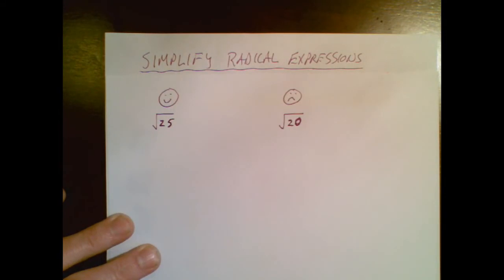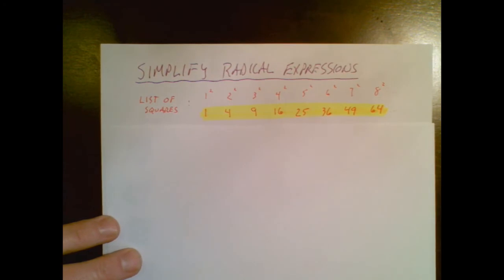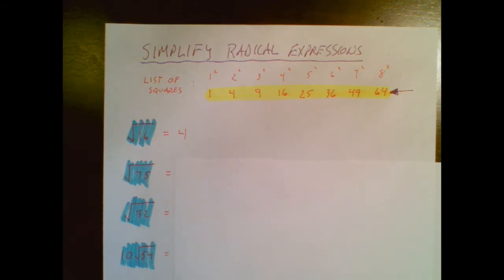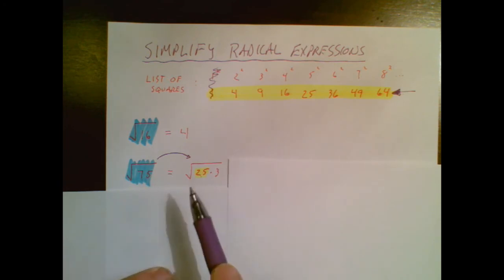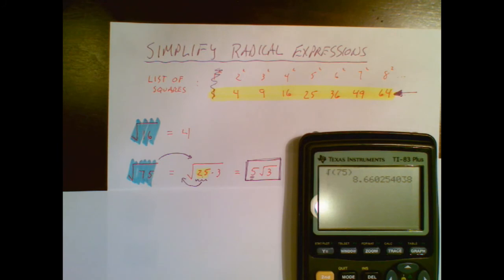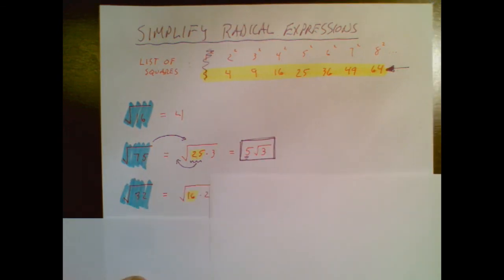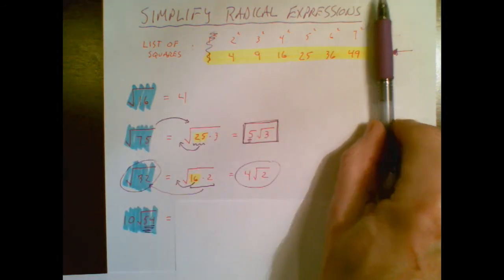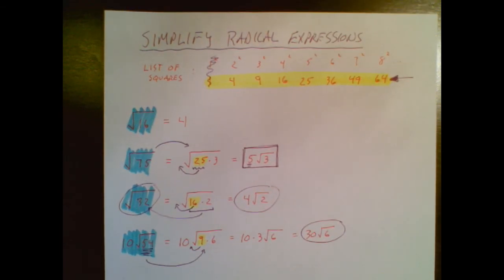Simplifying Radical Expressions With No Variables